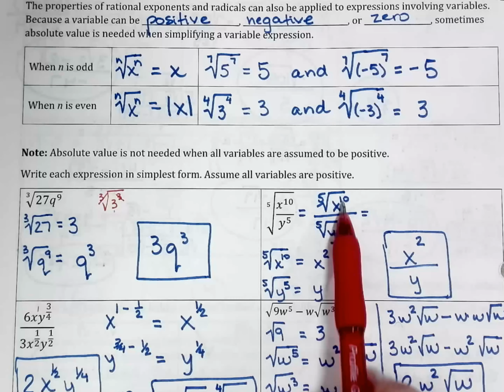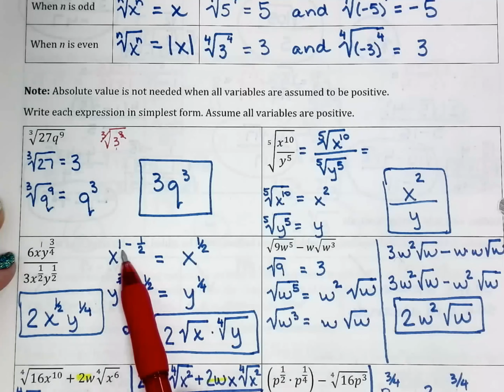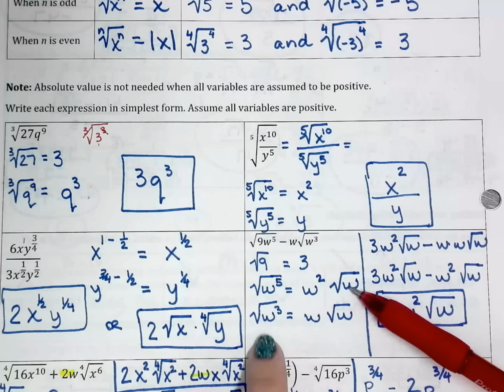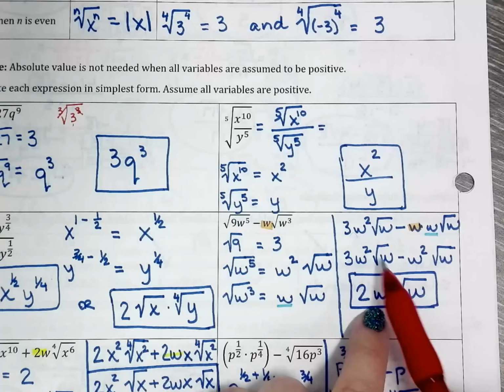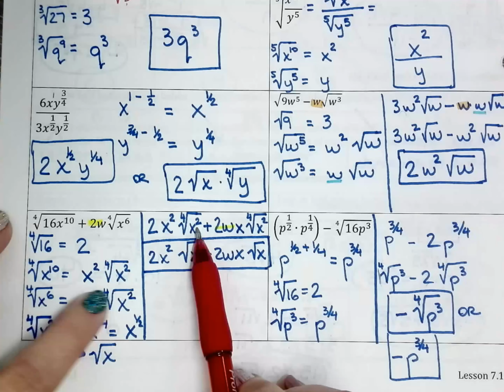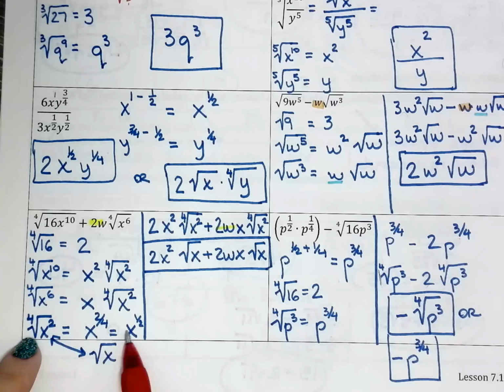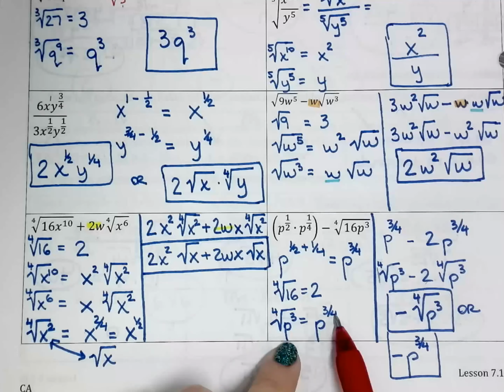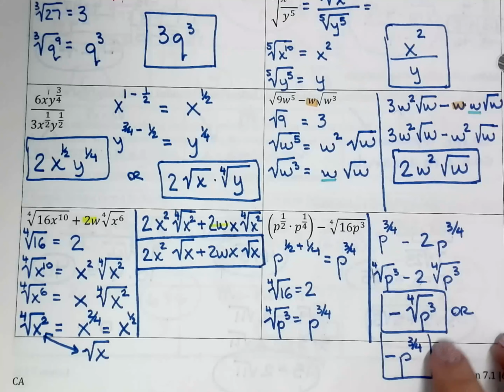Unit 7 Section 1 - Page 6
Definition of Rational Exponents and Simplifying Radical Expressions